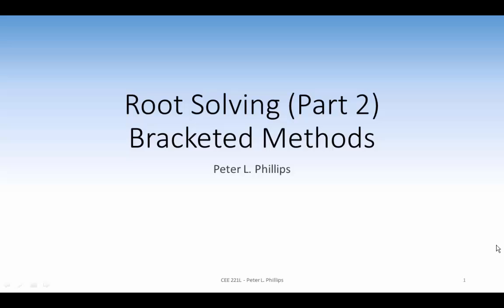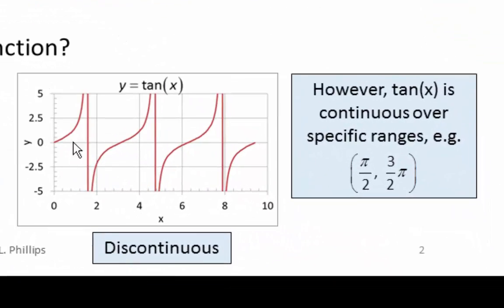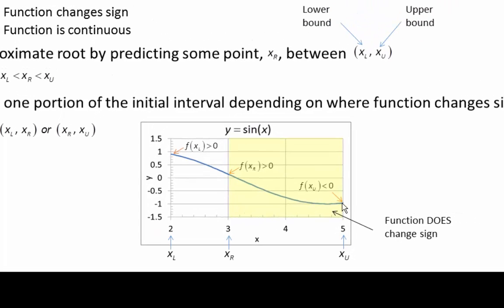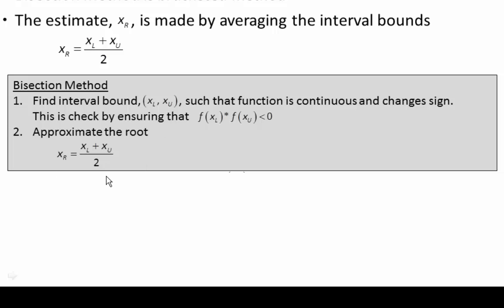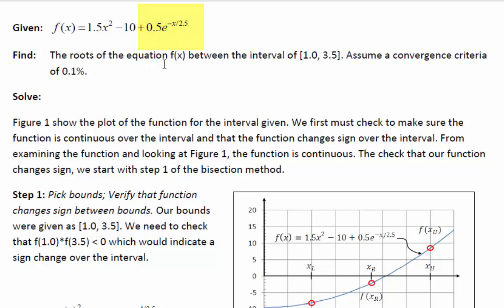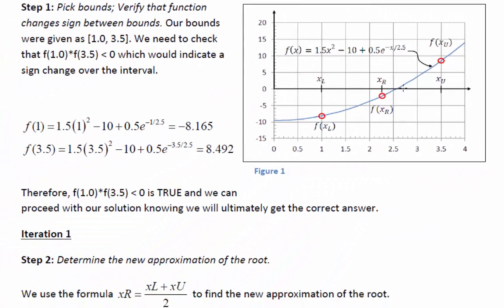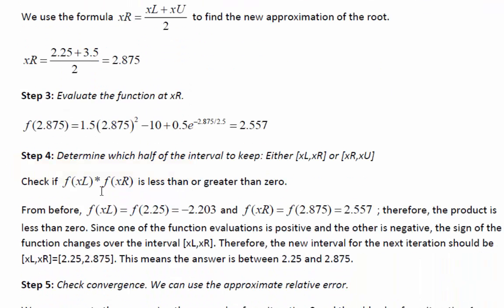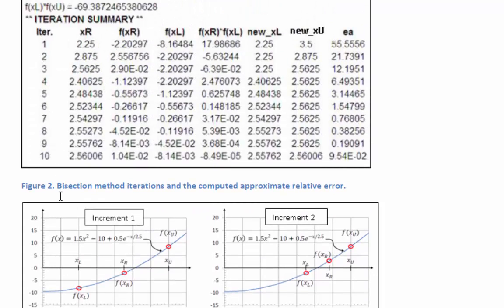Root Solving - Bisection Method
Using the bisection method to solve for the root of an equation.